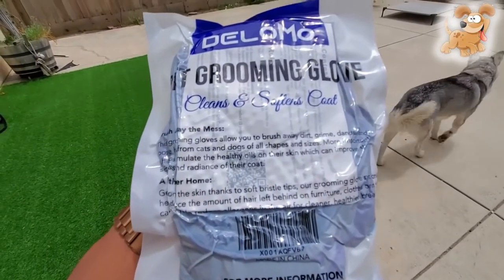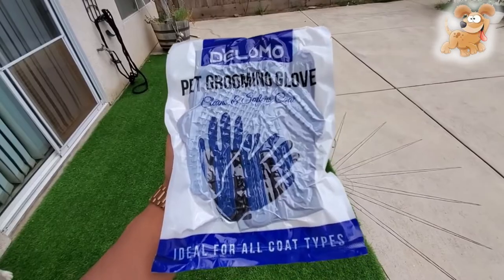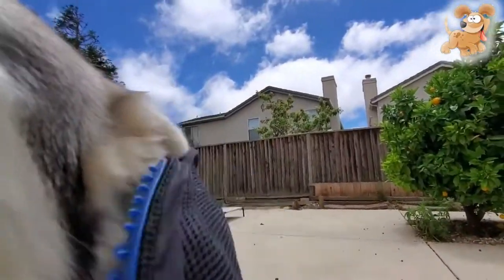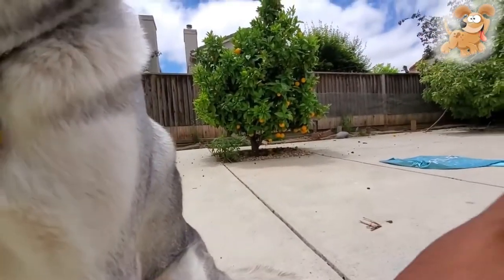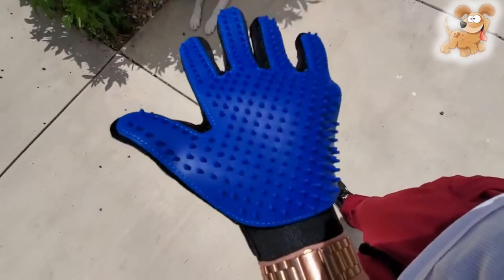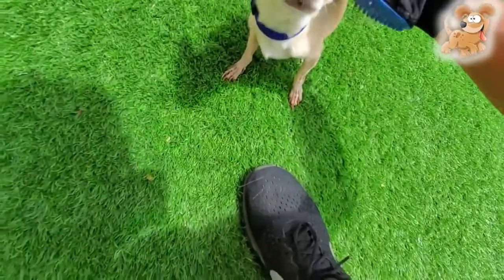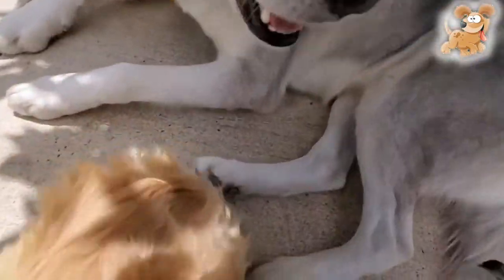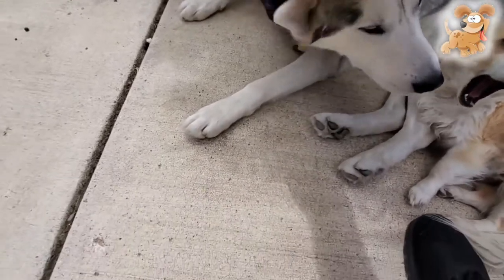Grooming Mitt on a Husky?! Yes or No?! Success or Grooming Fail?!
Funny and Cute DOG and Puppy Video

💗 Hi Everybody, I am a huge dog lover 💗

❤I created this channel to share the cute, funny and random moments of dogs and puppies ❤

Learn how to take care of your Husky
Ultimate Dog Lover Mug
Crazy Dog Lady Hoodie
Husky Lover Wallet

Note: Clips featured in our compilations are used with permission from the original creators. If you've got an adorable video you want to see featured in our next compilation, please send us your video!

~Doggie Do~